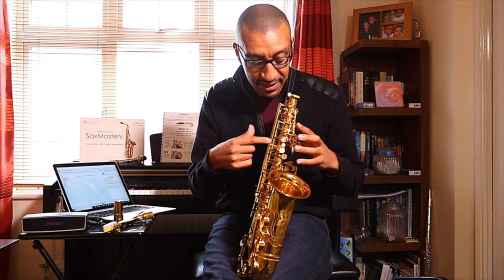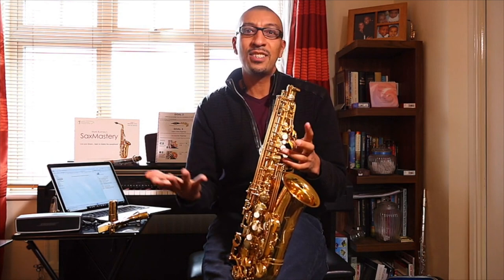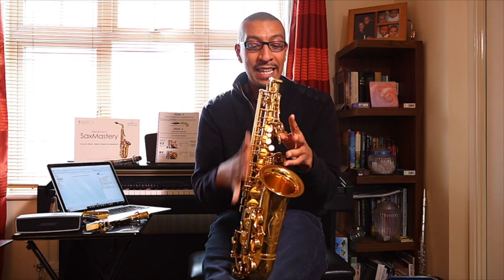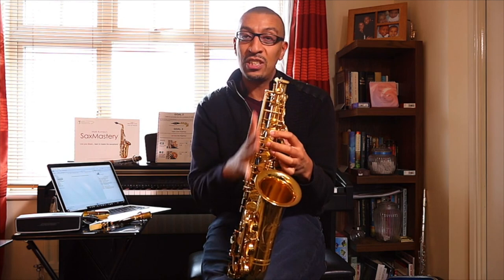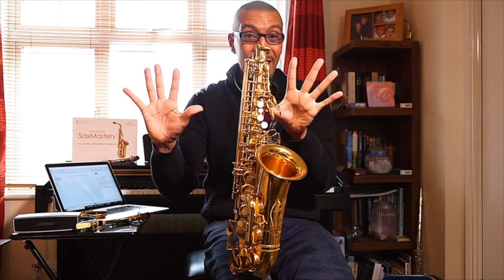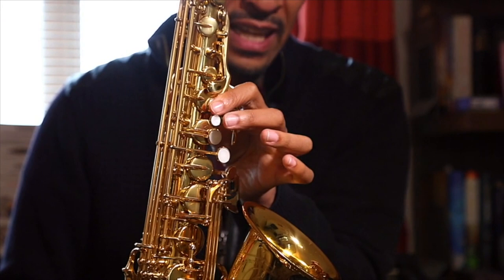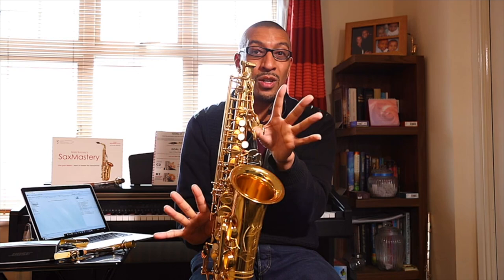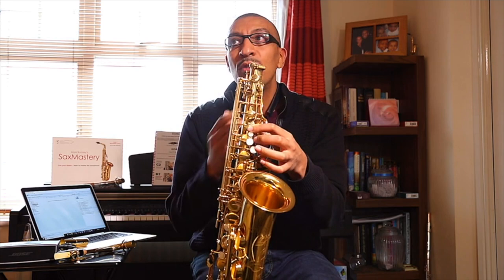05 - SaxMastery Year 1 - Getting Started - GOAL 3 - Free lesson SAMPLE - by Saxophonist Mark Bunney